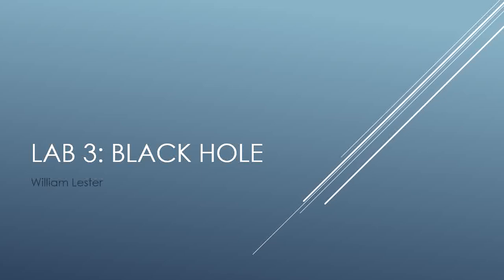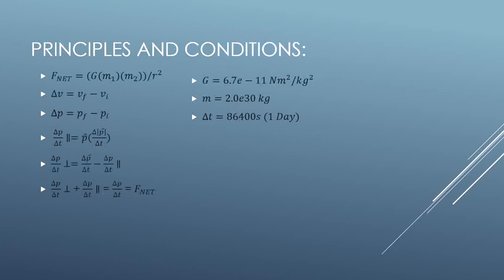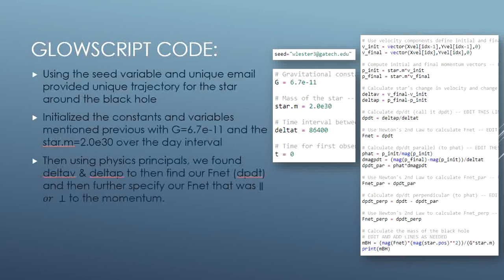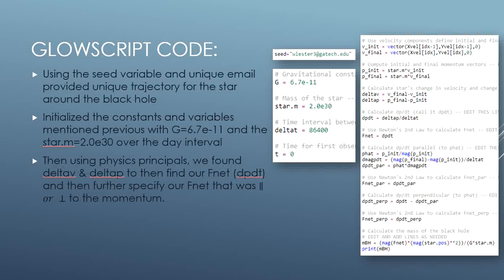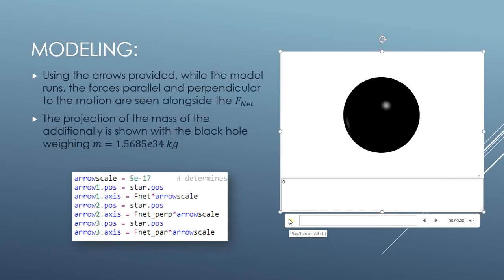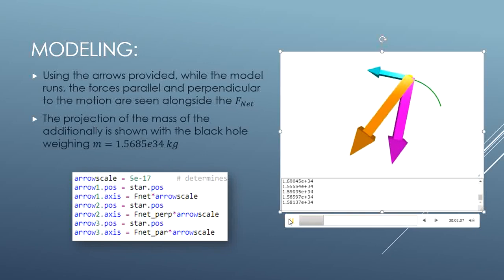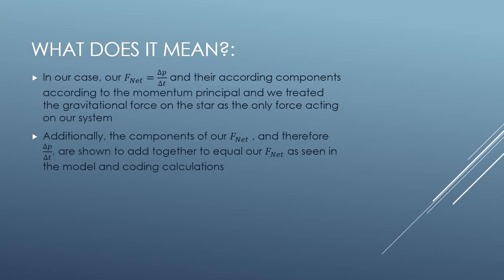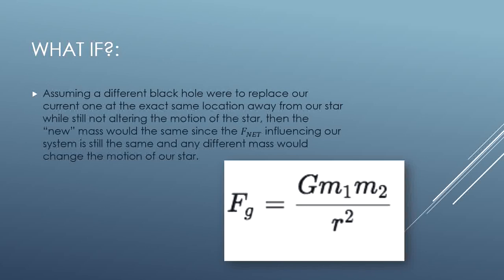Lab 3: Black Hole